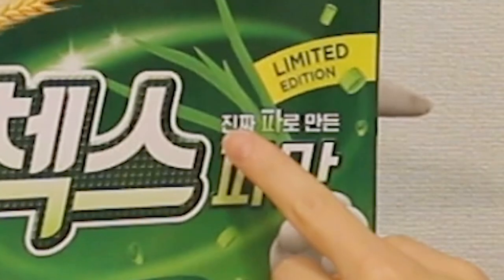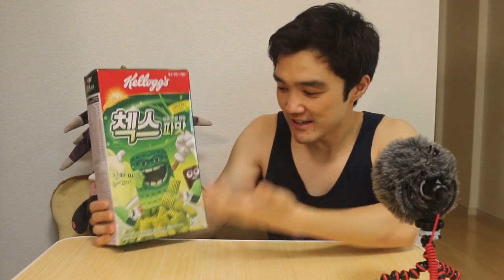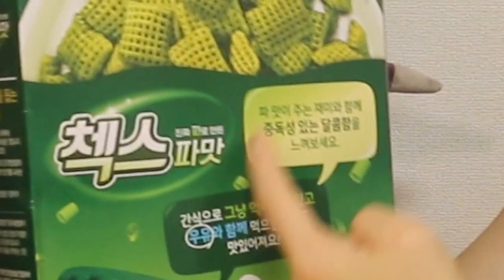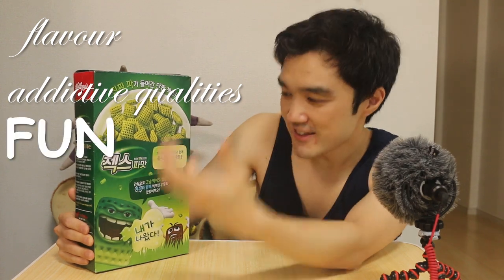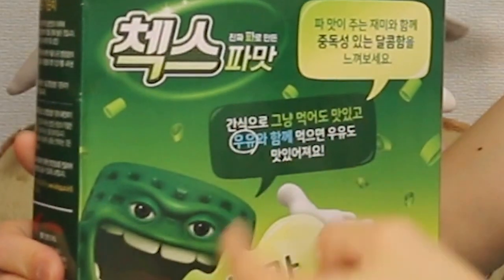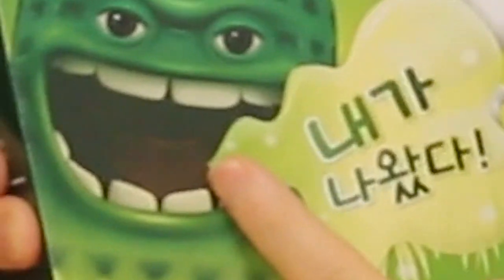Green Onion Flavored Chex Cereal Review (첵스 파맛 리뷰)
Kellogg's Korea must be bored in quarantine.